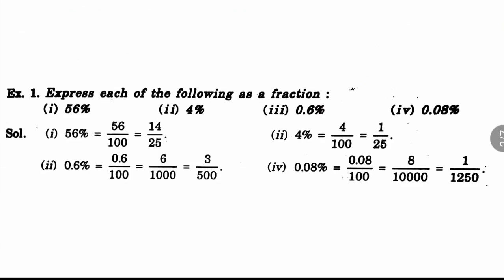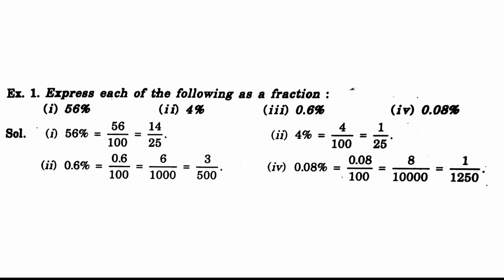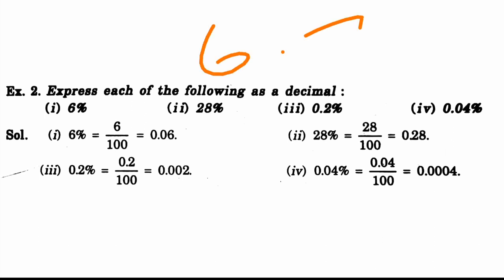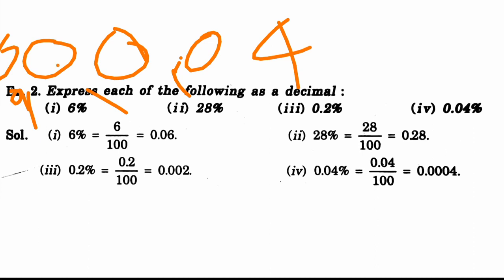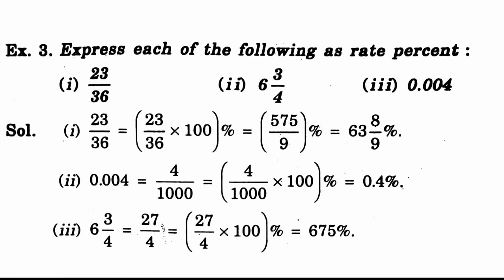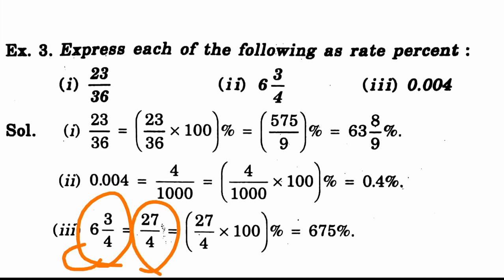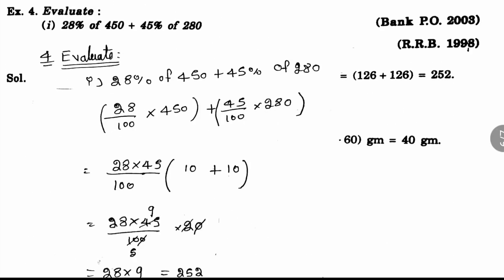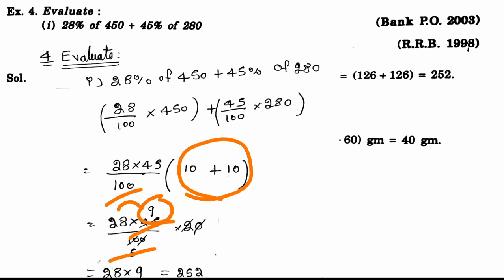Percentage | Part 02 | RRB JE Post | Tamil | Matrix Collection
This is Official Matrix Collection YouTube Channel...
Thanks for your likes share and valuable comments.